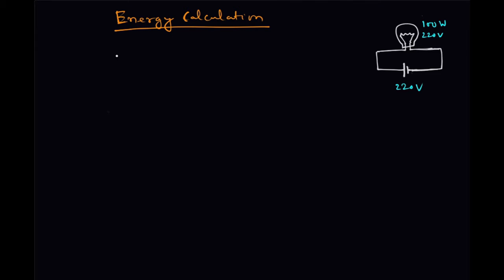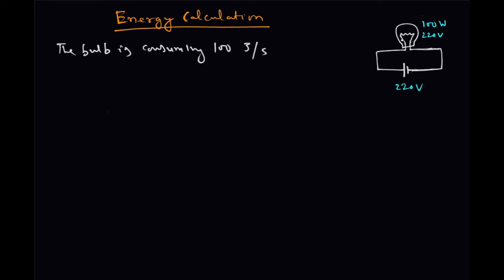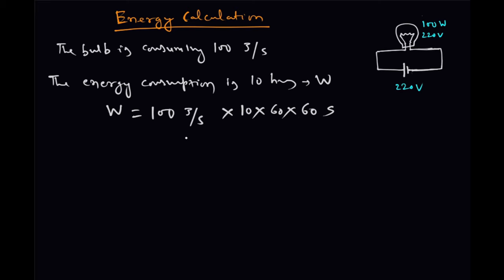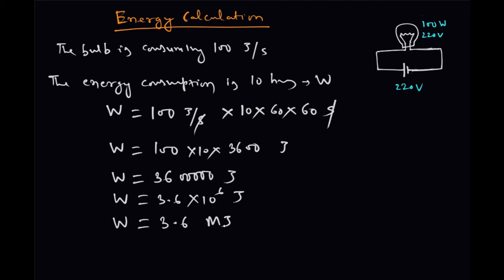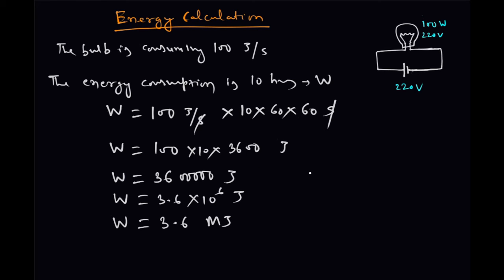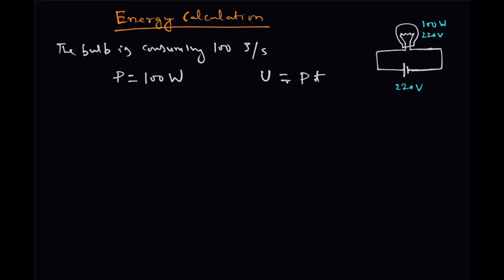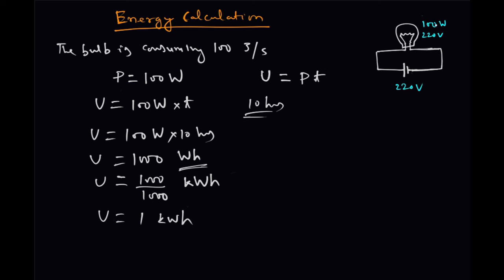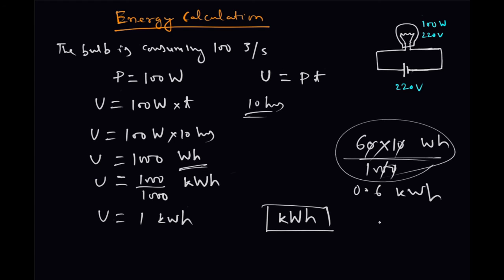Energy Calculation | Joules or kWh | ElekTech-Edu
Electrical energy consumed can be calculated in Joules or in kWh. Which unit is used by power companies and Why it is used?